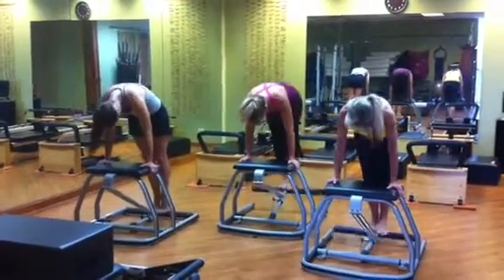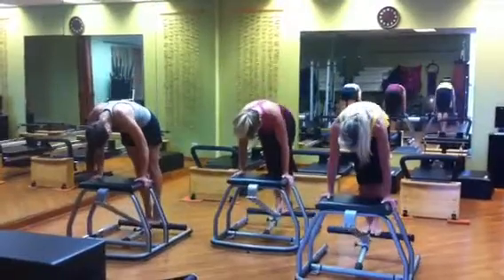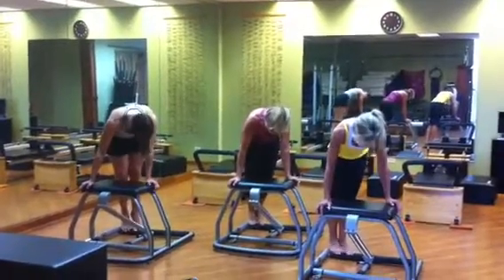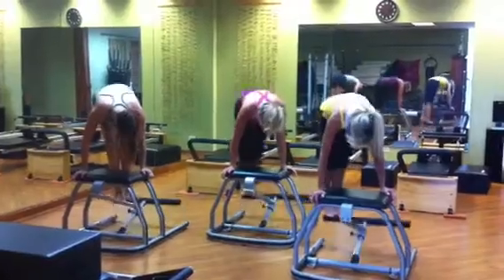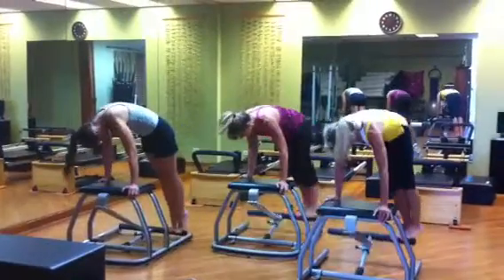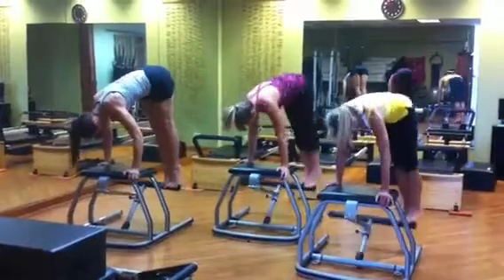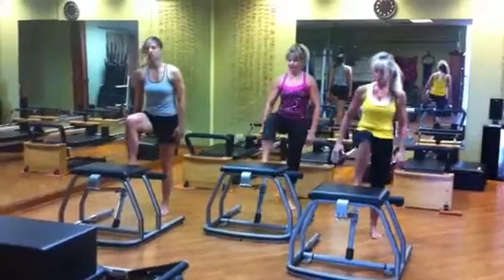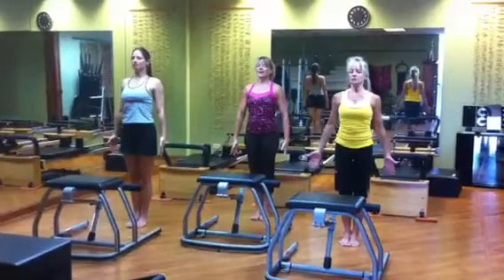Pilates Plus of Schaumburg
MVe chair Elephant and oblique Elephant